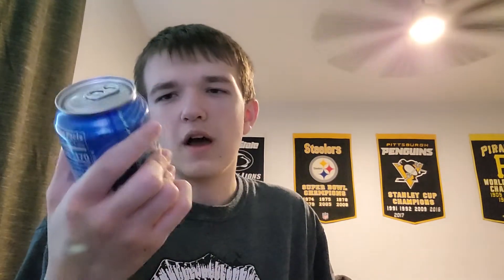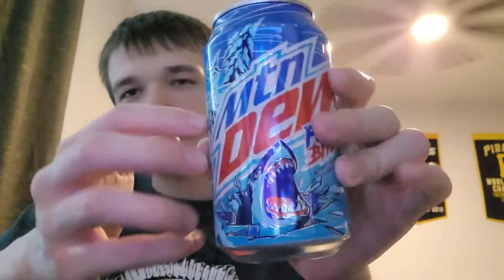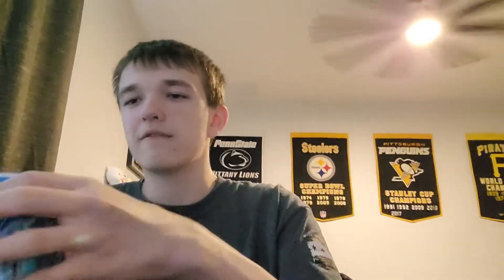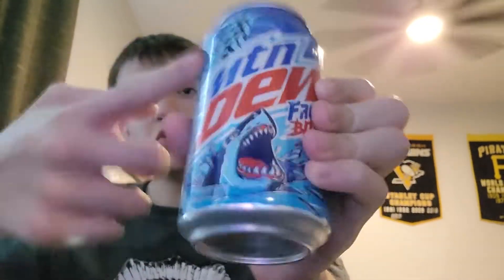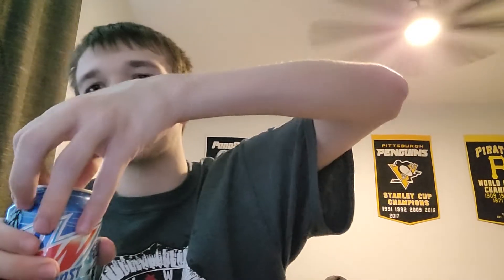Mountain Dew Frost Bite Review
If there's one thing guaranteed in this world, it's another Greg56 Food Review!